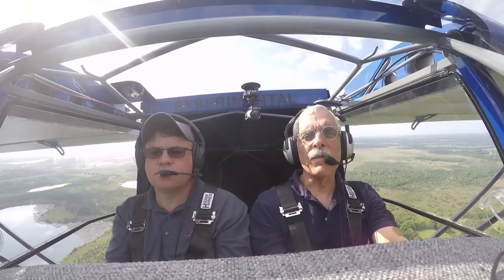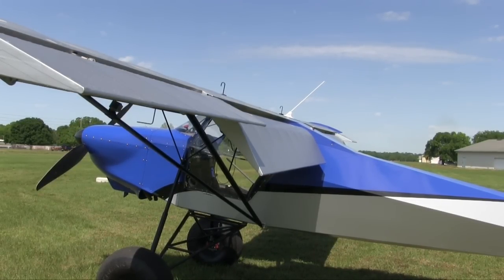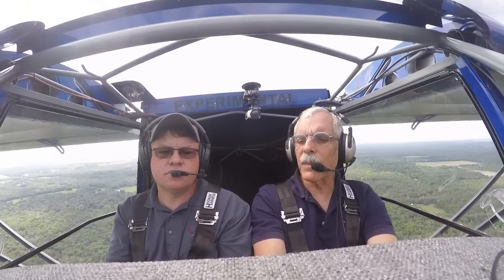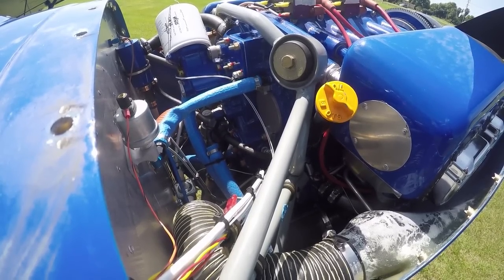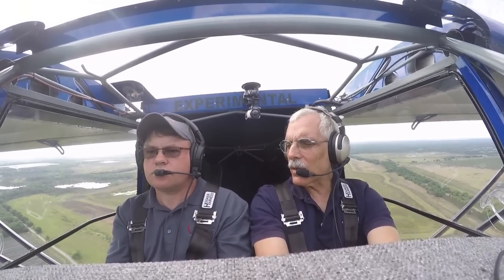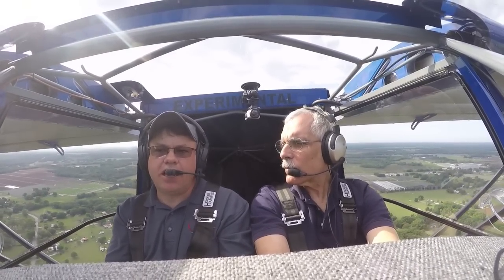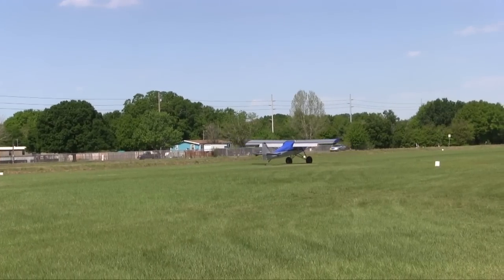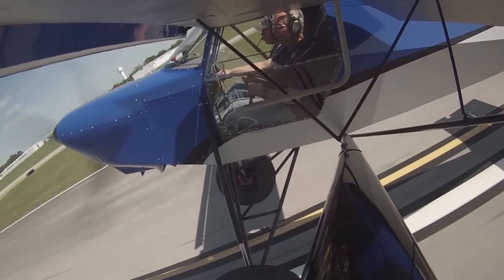Flying Just's Titan-Powered SuperSTOL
At Sun 'n Fun 2016, Just Aircraft is showing off its new Titan-powered SuperSTOL XL.  Harrison Smith took AVweb's Paul Bertorelli for a half-day demo flight in the new airplane, and here's AVweb's video report.